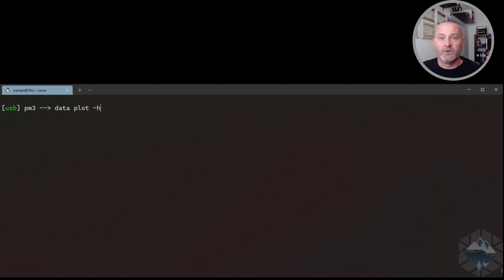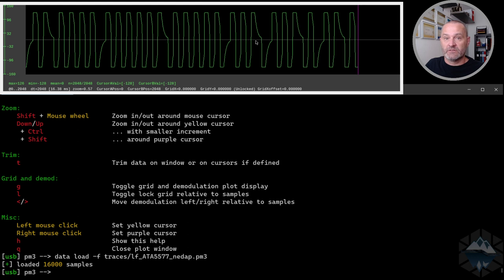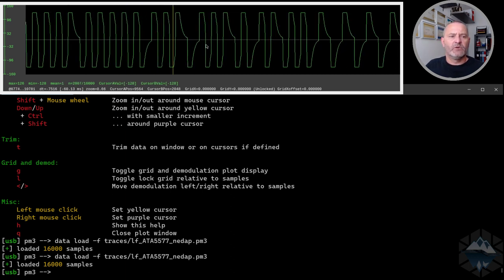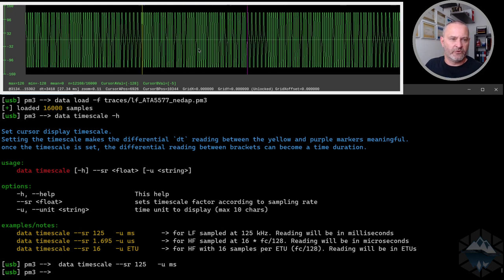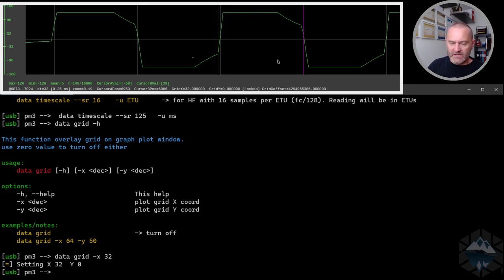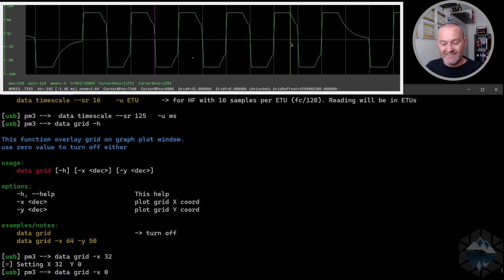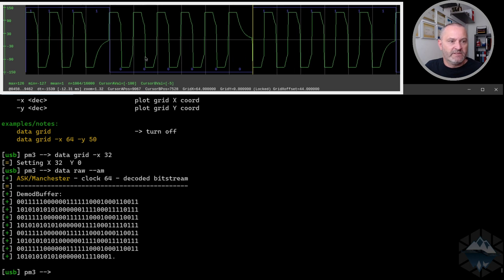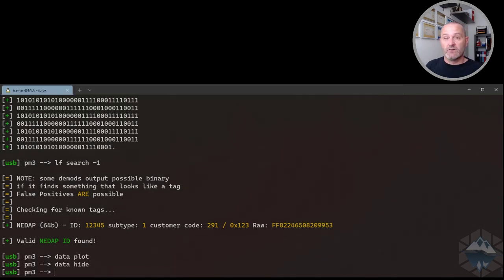Learn how to use the data plot window with your proxmark3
Welcome to the Iceman channel!

The proxmark3 is a versatile tool that can be used for a variety of tasks, including reading and writing data from LF (low frequency) tags. In this video, we'll show you how to use the data plot window to read and write LF data. We'll also show you how to interpret the data that you see in the window. With this knowledge, you'll be able to use the proxmark3 to its full potential!

This video explains a bit more of the inner workings of the plot/graph window.
It's called Graph window or as I prefer to call it Plot window.

Commands we be using:

- data plot -h
- data timescale -h
- data load -f traces/lf_ATA5577_nedap.pm3
- data grid -h
- data hide
- lf search -1

ERRATA:
The NEDAP is ASK/BiPhase
Mea culpa!

Works on all but the flipper zero category.

Citation:
@misc{proxmark3rrg,
  author = {C. {Herrmann}},
  title = {{Proxmark3 -- learn how the DATA PLOT window works}},
  keywords = {iceman proxmark3 signal plot graph window},